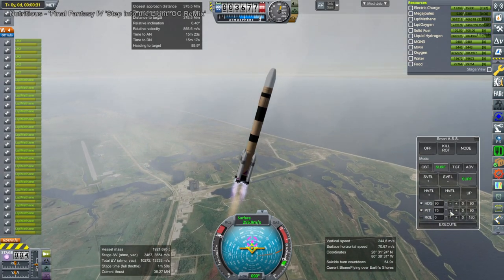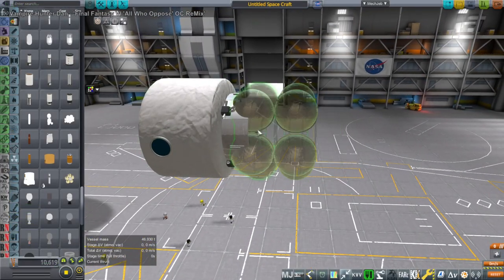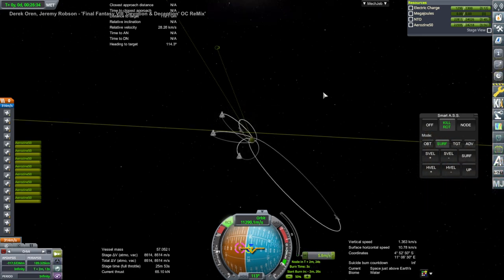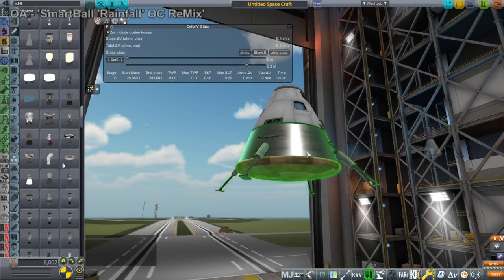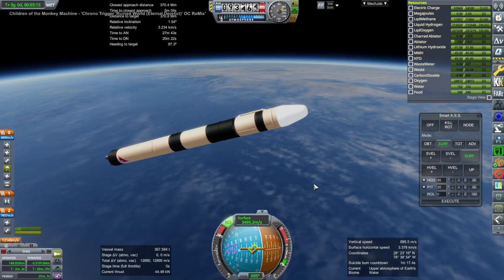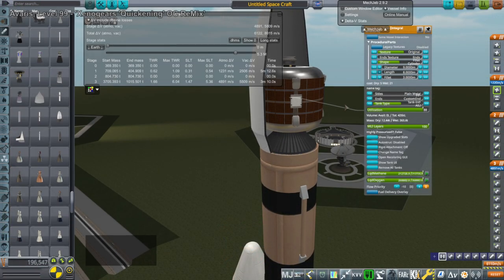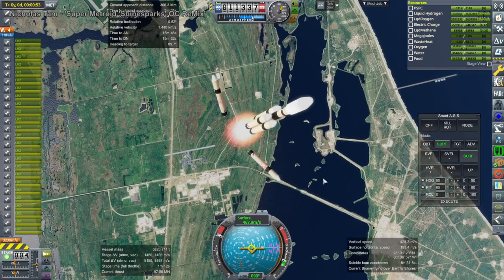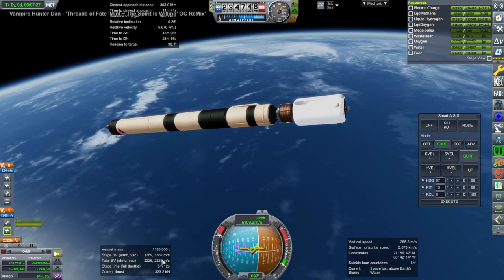Kerbal Space Program with RO - Solar System Tourism 64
This is a sandbox series from Twitch livestreams where viewers go to various places in the Solar System. It has primarily been a way for me to test various systems.